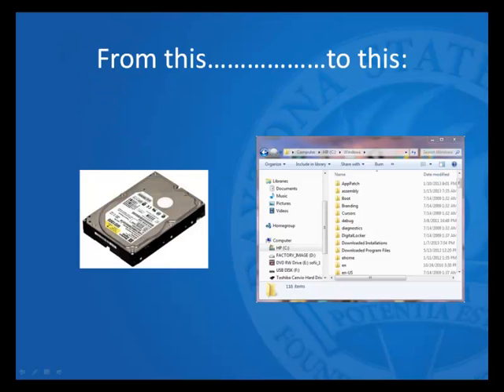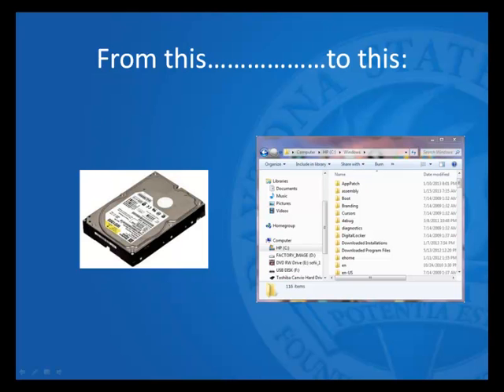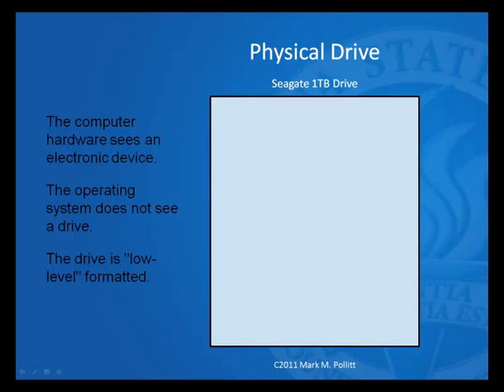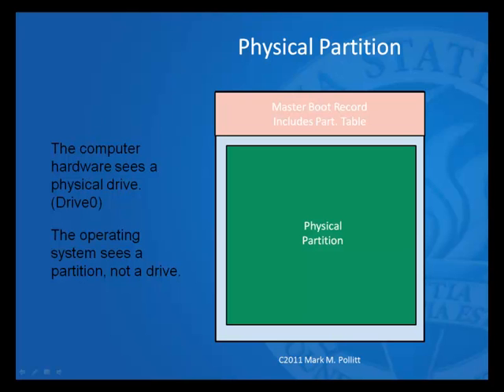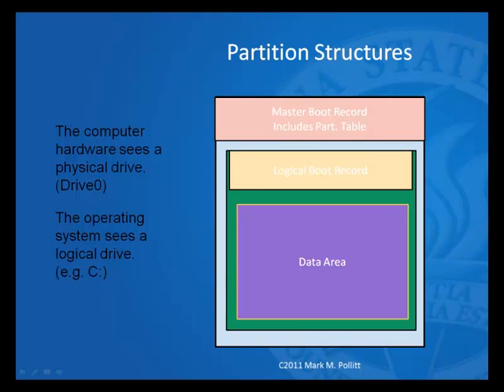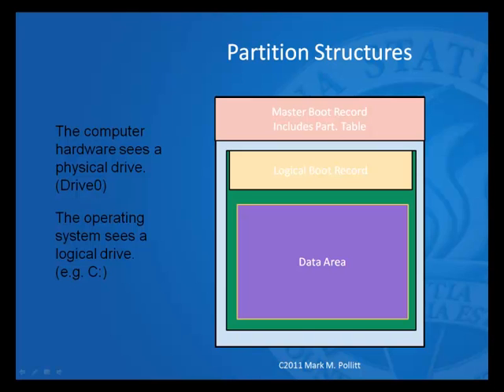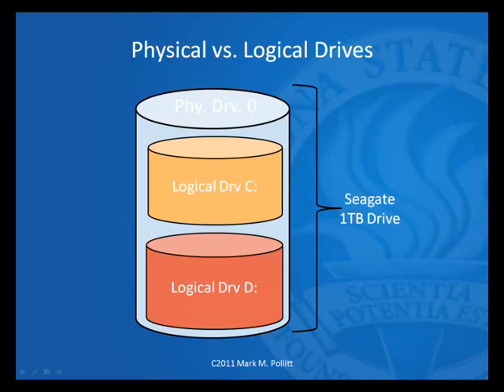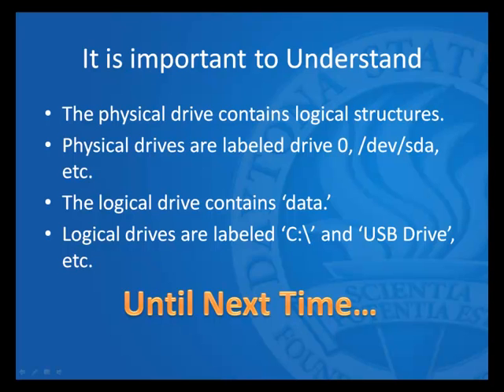Partitions and File Systems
We begin our introduction of file systems and specifically partitioning schemes.